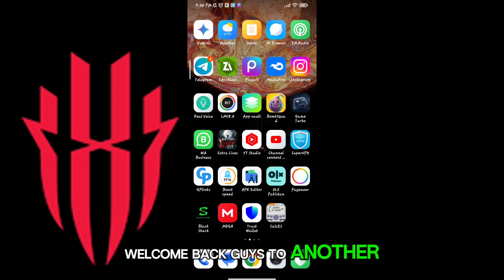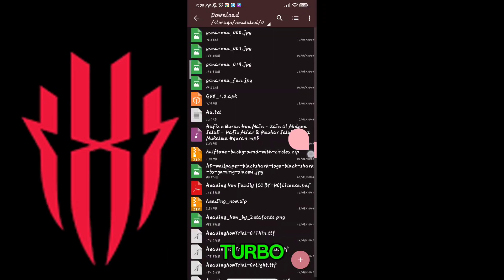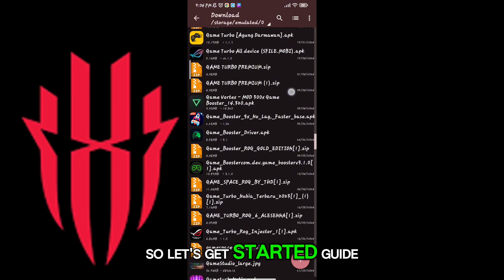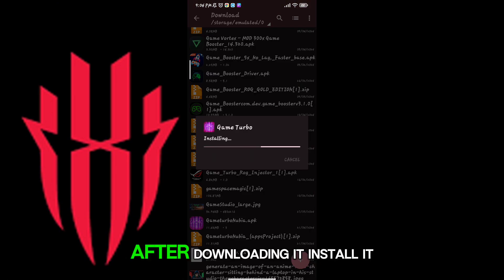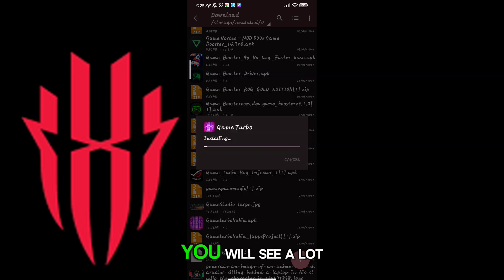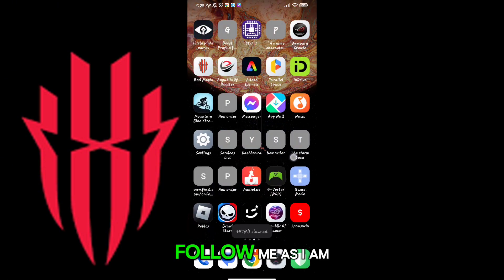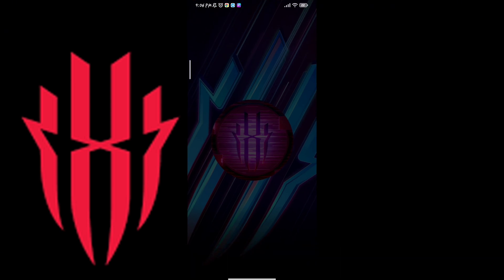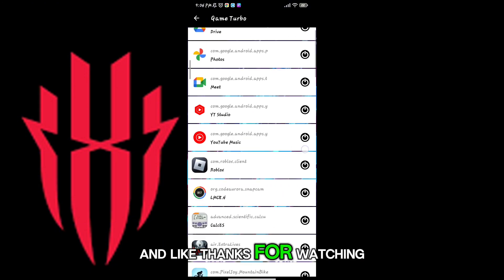Maximize Performance and Fix Lag with Game Turbo | Unlock 120 FPS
related title-

Cover Tags -
Gltools
Overclocking
overclock android without root
overclock android
performance
tweak performance